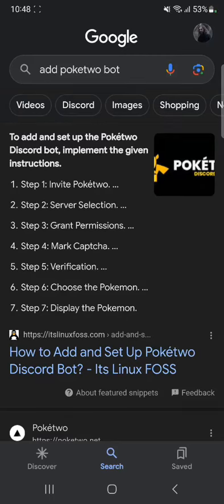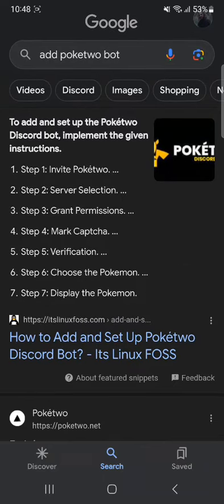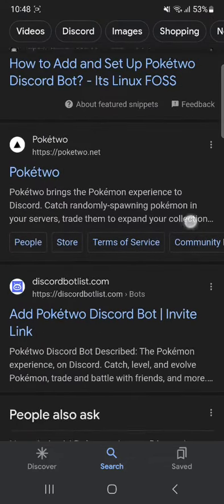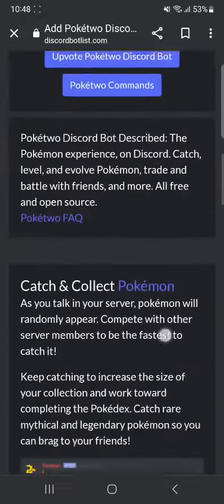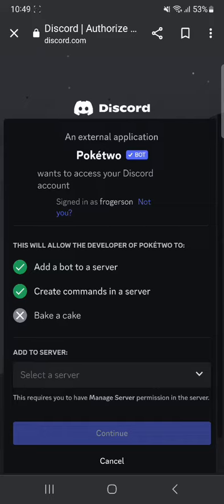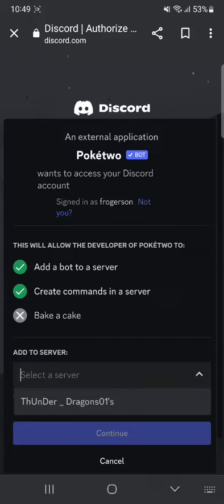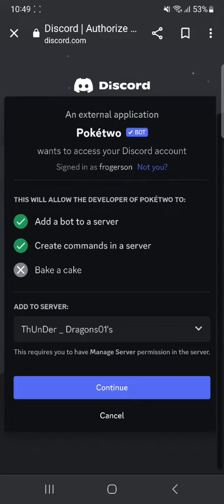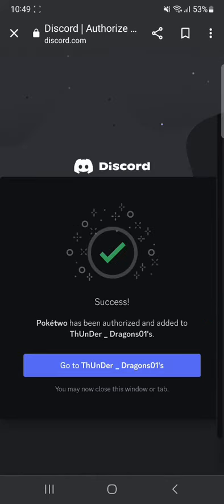How To Add Best Bots To Your Discord Server Mobile/PC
How To Add Best Bots To Your Discord Server Mobile/PC    In this video I show you How To Add Best Bots To Your Discord Server Mobile/PC and learn to do it in just a few minutes by following this helpful tutorial.